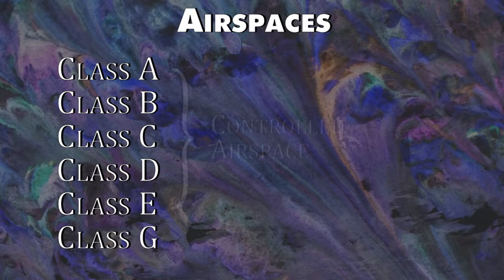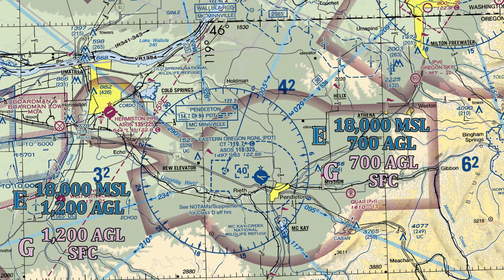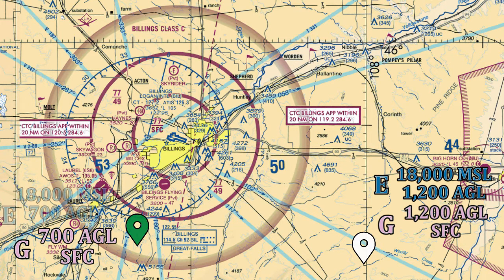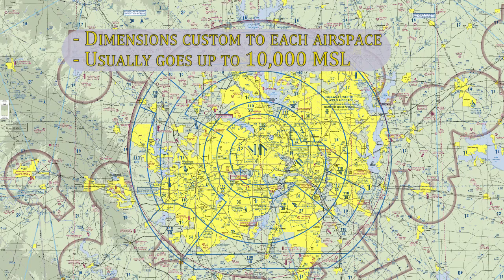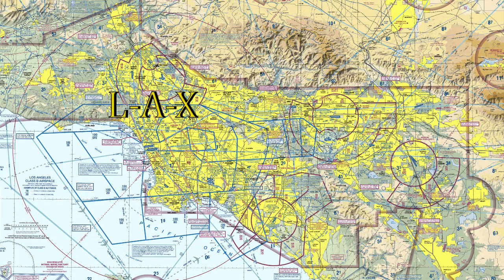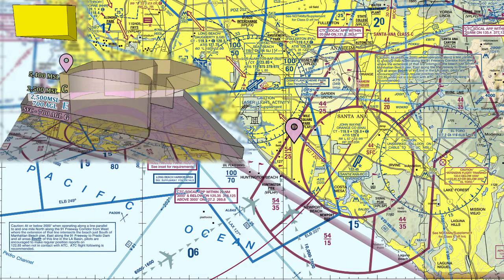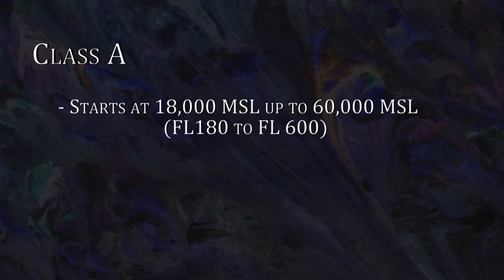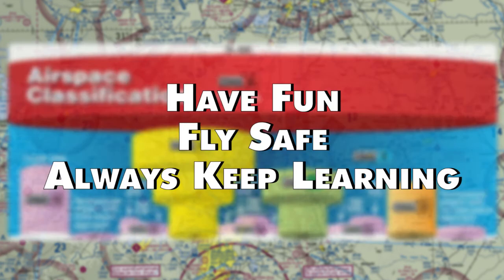Airspace Part 2 | PPGS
Did you learn anything? Practice Written Test Questions

Continuing on with airspace, this is the rest of the letter - named airspaces. After watching this, you should at least have a rough idea of what airspace is.

There will be more videos coming up. Airspace ain't over. This is just scratching the surface.

00:00 Intro
00:31 Class E
00:47 Class D
02:54 Class C
05:38 Class B
12:10 Class A
12:46 Summary